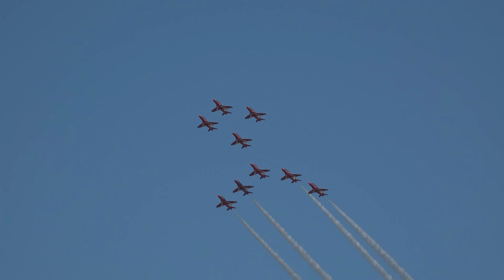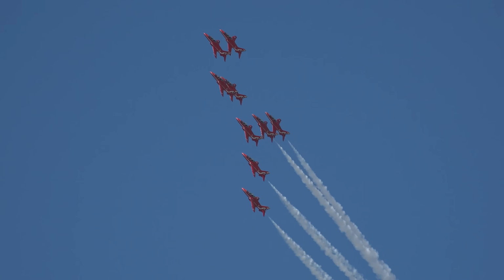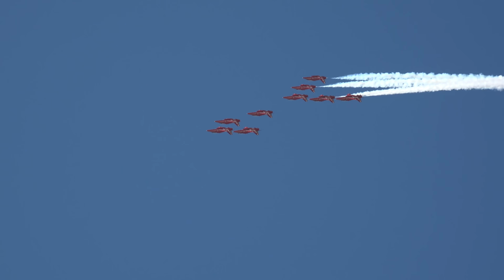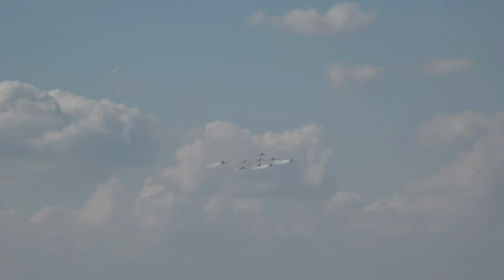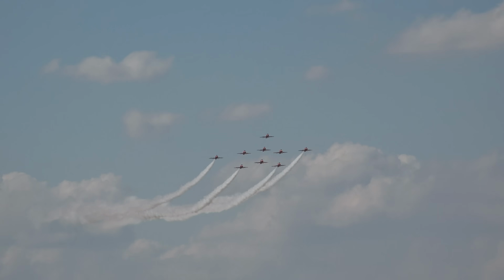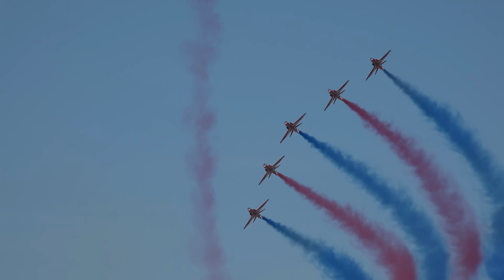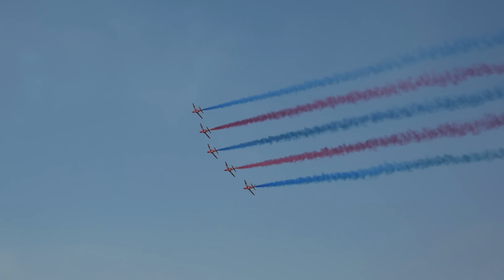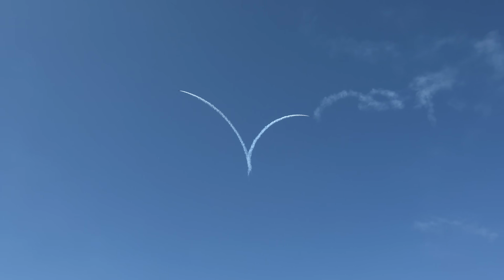RIAT 2018 RAF Red Arrows Royal Air Force celebrates centenary (100RAF) with spectacular air show 4K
RIAT 2018 RAF Red Arrows Royal Air Force celebrates centenary with spectacular air show 4K.
Video by: Ziv Sokolov.